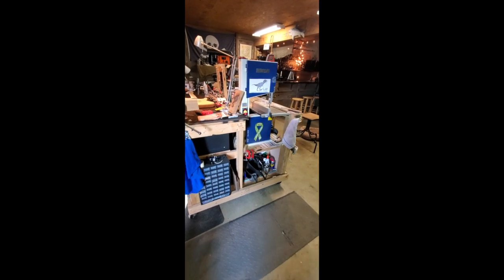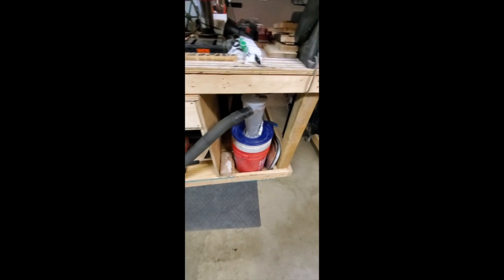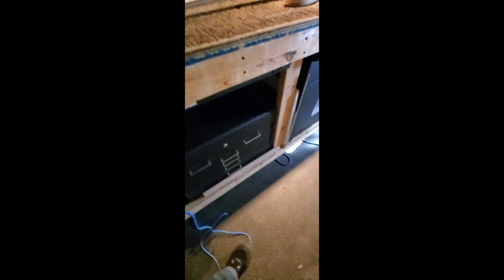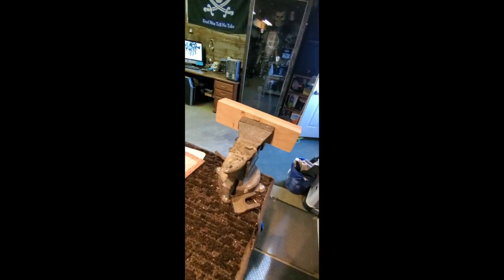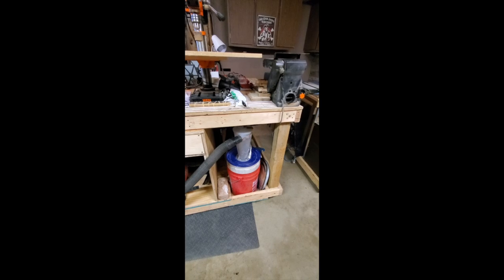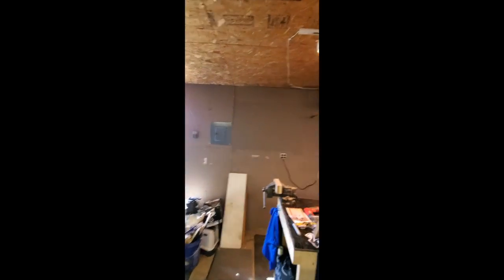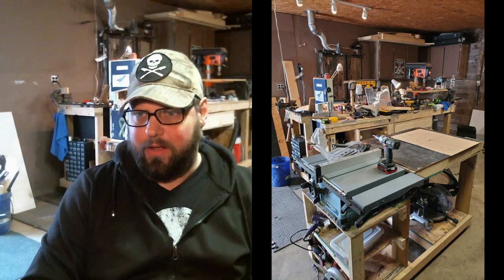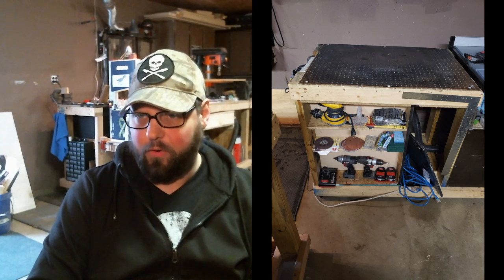Dabrowa Cove Workshop Tour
I am Brian JD a bass guitarist, luthier, artisan, leather smith, cosplayer, cicerone and a I.T Guy, (a trick of all trades) You can check out all my random and fun stuff here along with following/visiting my Instagram pages:

Tour of my workshop